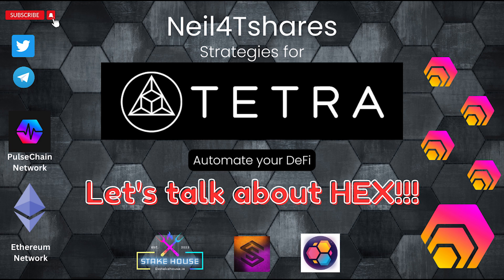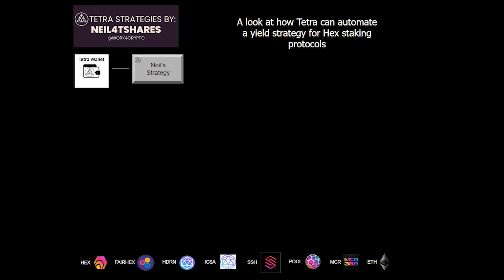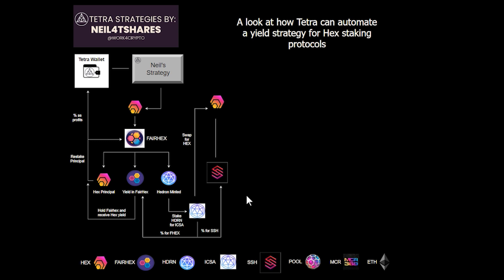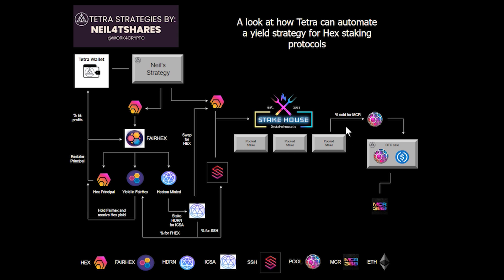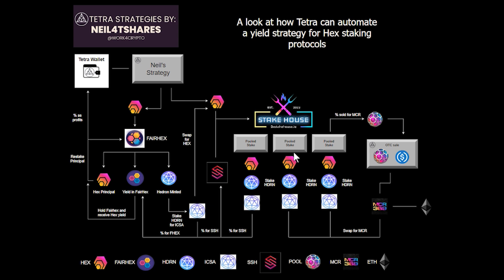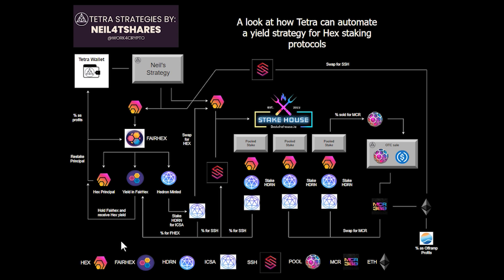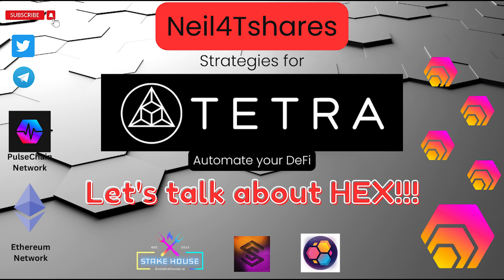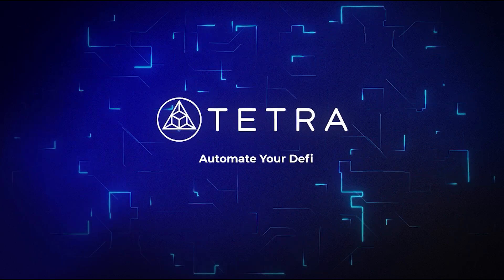TETRA Strategies: HEX, HEX, HEX featuring Stakehouse, SuperStake, and FairHEX!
In this video we look how TETRA can manage  complex HEX strategy using a pooled stake from  Stakehouse, staking through FairHEX, and SuperStake Hex token.

TETRA Overview

TETRA is a completely self-contained software as a service with a user-friendly toolbox to allow you to streamline and simplify your blockchain experience without ever giving up your keys or your coins.

The TETRA protocol is designed to save time and effort with the goal to enhance our customer's experience in the world of cryptocurrency.

 Automate Your DeFi